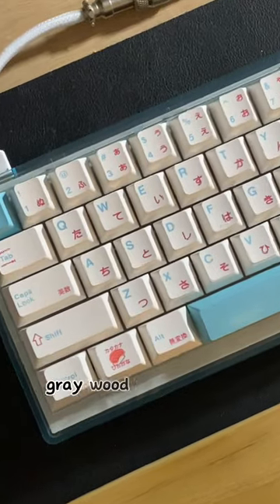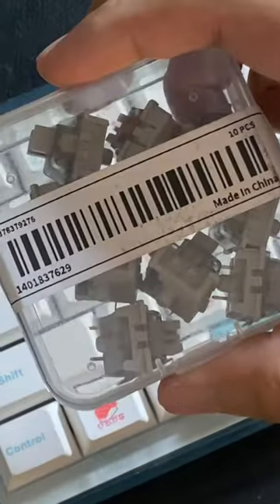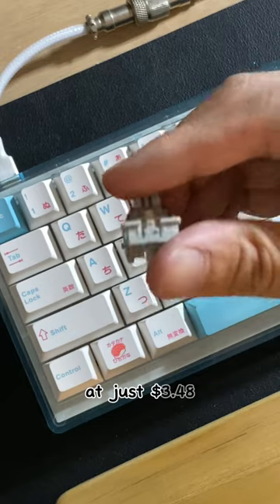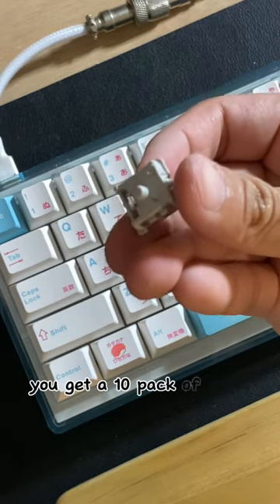Gray Wood switches from Temu!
Part 2 of 5 is here! Join me as we delve into the the world of Temu’s Gray Wood Switches.